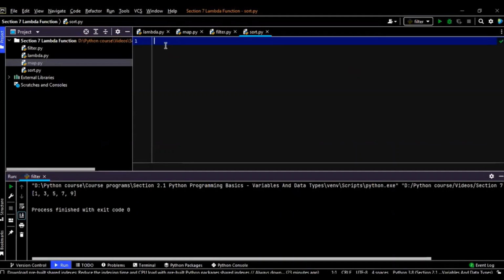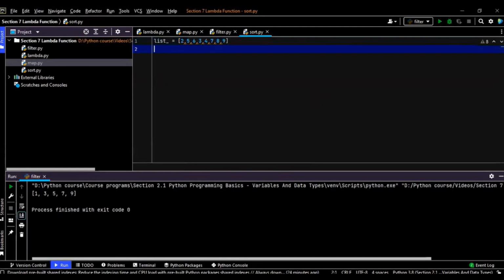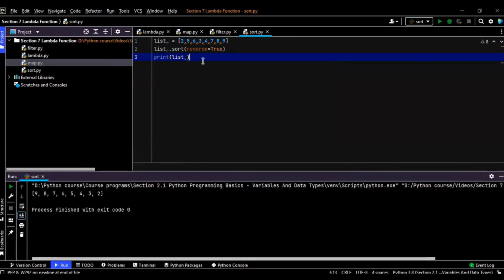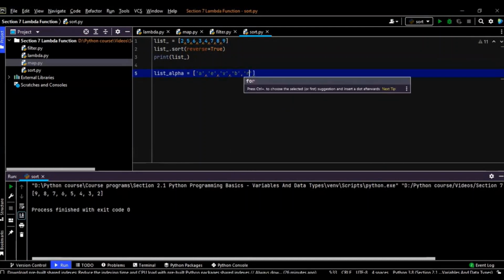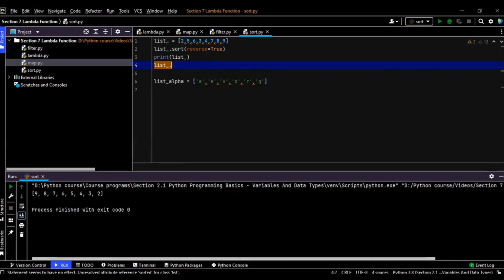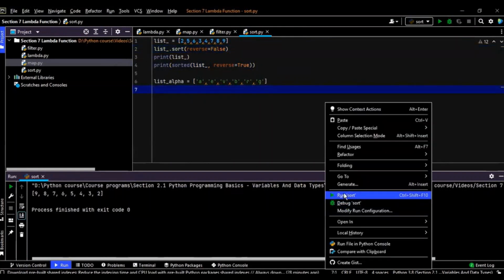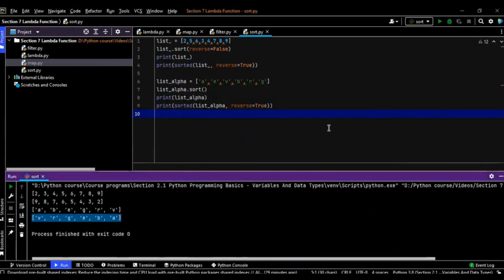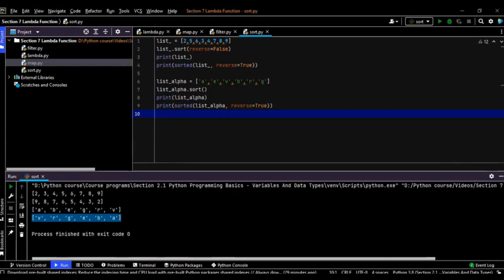How to sort a list in Python using the sort method?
In this tutorial, we will explore the 'sort' function in Python. The sort function is a powerful tool used for sorting lists, tuples or other iterable objects in ascending or descending order. We will cover the different ways you can use the sort function, including sorting in reverse order or based on specific criteria.

We will also discuss the key parameter and how it can be used to customize the sorting algorithm. Whether you are a beginner or an experienced Python developer, this tutorial is perfect for anyone looking to improve their understanding of the 'sort' function in Python. So buckle up and get ready to take your Python skills to the next level!